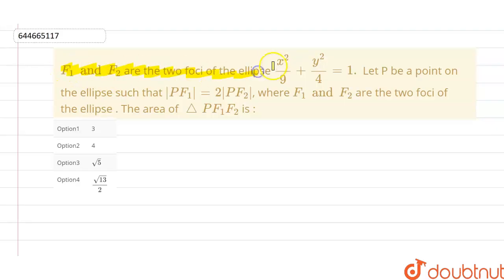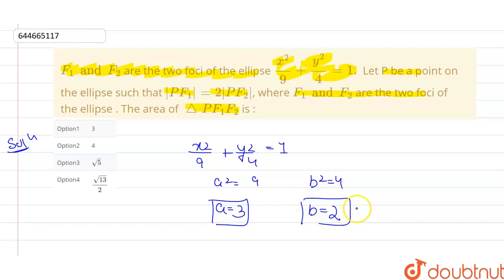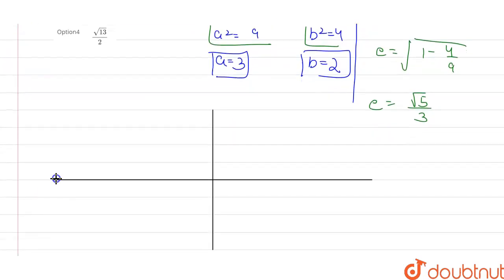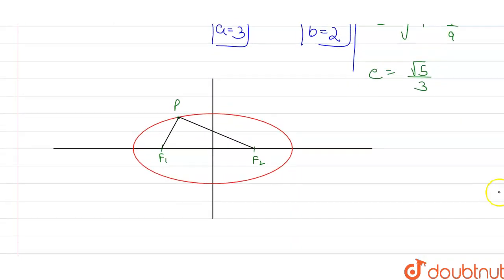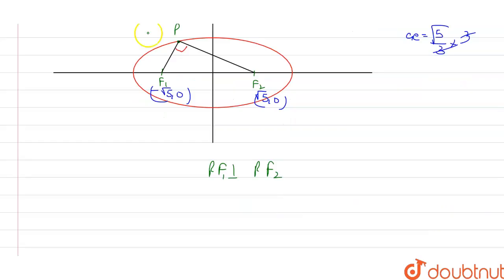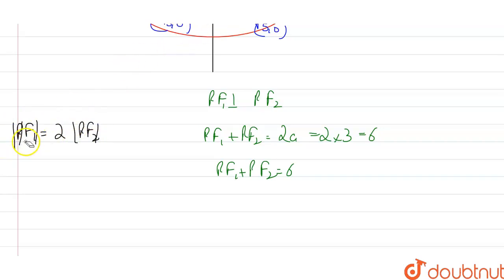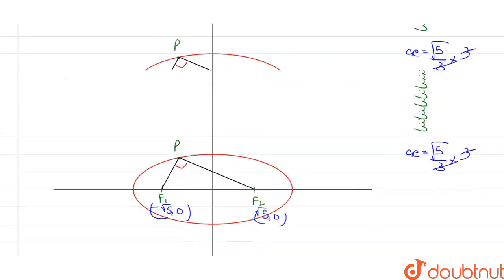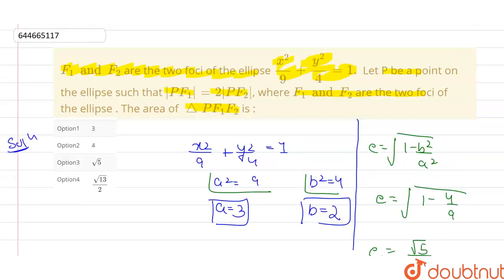F_(1) and F_(2) are the two foci of the ellipse (x^(2))/(9) + (y^(2))/(4) = 1. Let P be a point ...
F_(1) and F_(2) are the two foci of the ellipse (x^(2))/(9) + (y^(2))/(4) = 1. Let P be a point on the ellipse such that |PF_(1) | = 2|PF_(2)|, where F_(1) and F_(2) are the two foci of the ellipse . The area of triangle PF_(1)F_(2) is :
Class: 12
Subject: MATHS
Chapter: MOCK TEST 6
Board:IIT JEE

👉 Have Any Query? Ask Us.